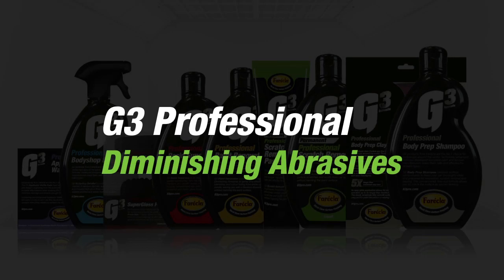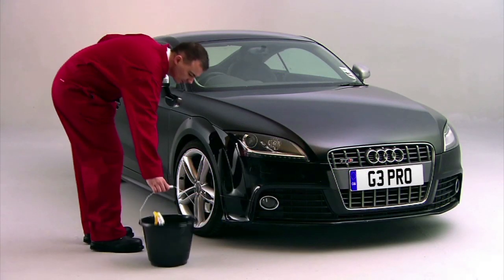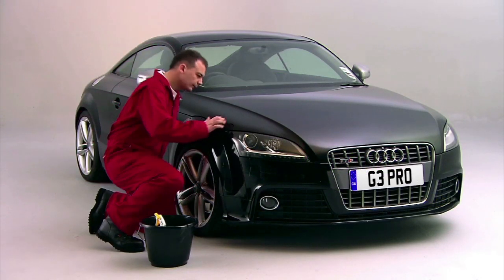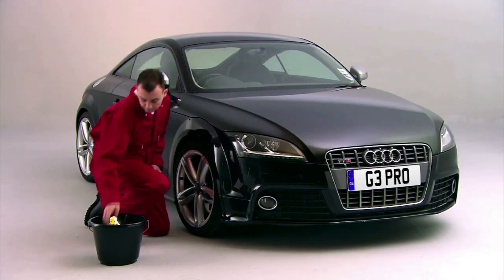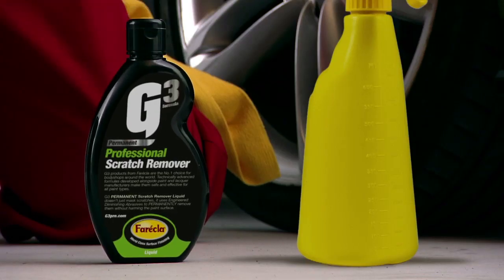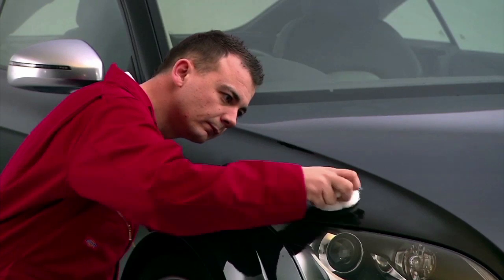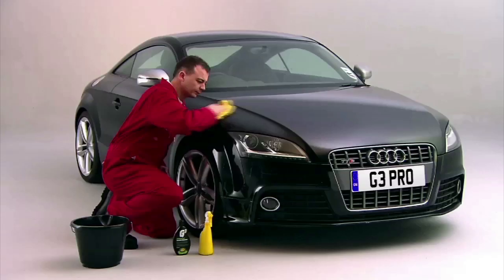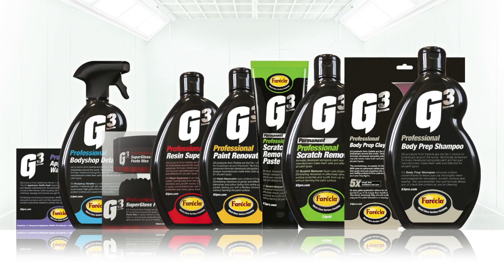G3 EDa's (Engineered Diminishing Abrasives)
A short animation explaining how the Engineered Diminishing Abrasives in Faréclas technology work.